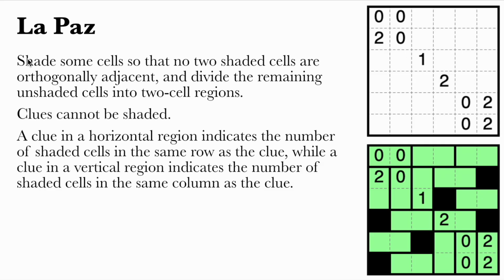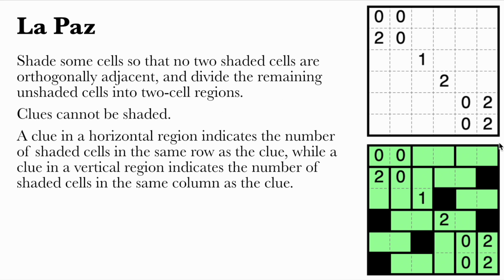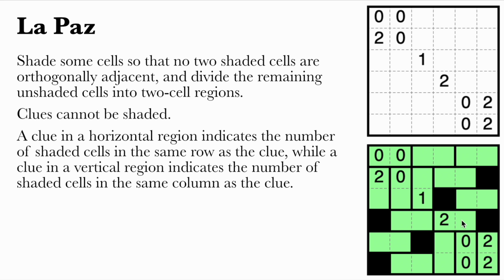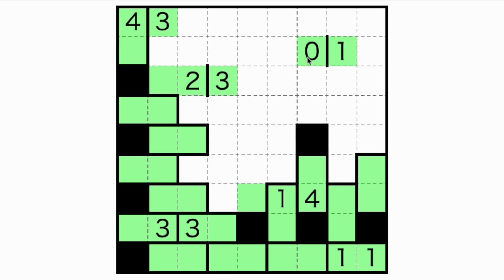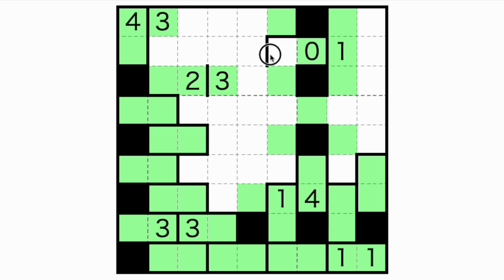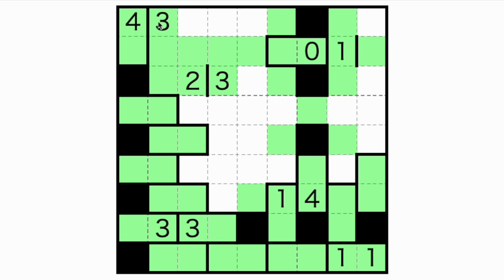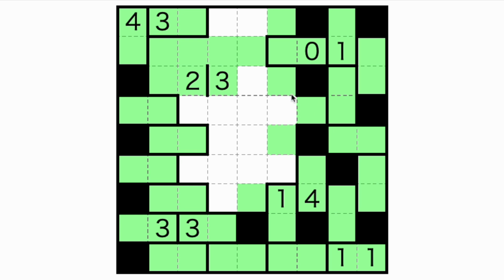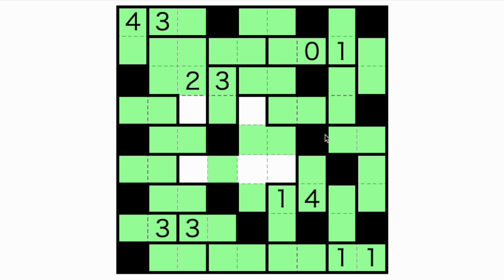The logic behind La Paz puzzles — Pathologic 8-4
In each episode of Pathologic, we go through the rules of a logic puzzle genre and solve it together! Today's bonus puzzle is a La Paz, set by shye.

00:00 Introduction
00:58 Rules
01:53 Time to Solve a Puzzle!

La Paz rules:
Shade some cells so that no two shaded cells are orthogonally adjacent, and divide the remaining unshaded cells into two-cell regions.
Clues cannot be shaded.
A clue in a horizontal region indicates the number of shaded cells in the same row as the clue, while a clue in a vertical region indicates the number of shaded cells in the same column as the clue.